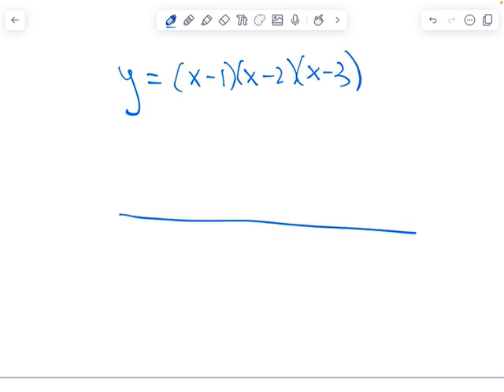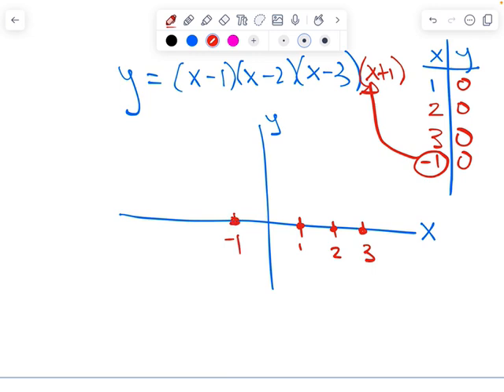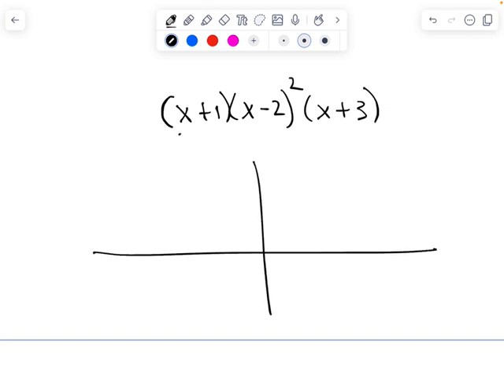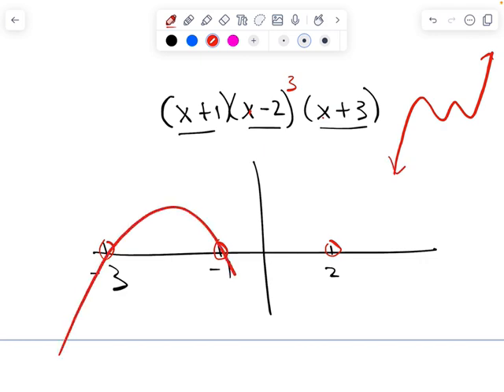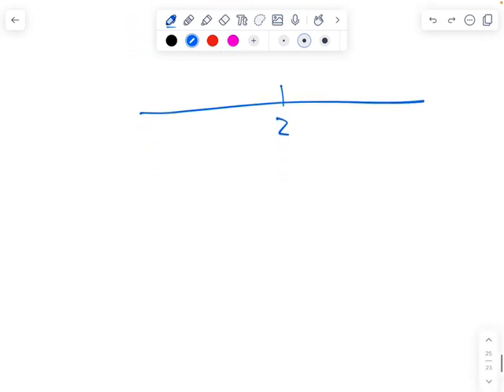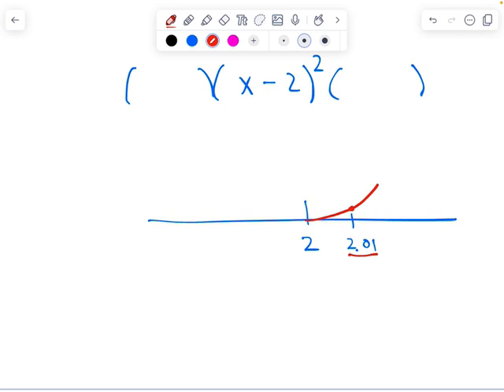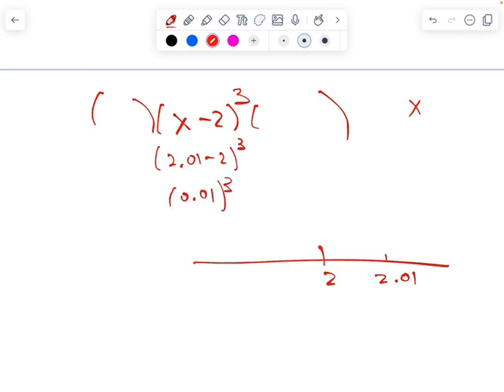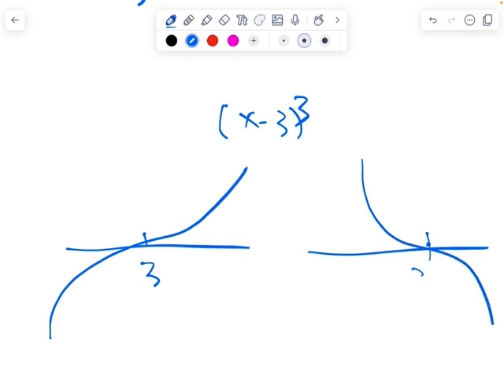Graphing and Multiplicity